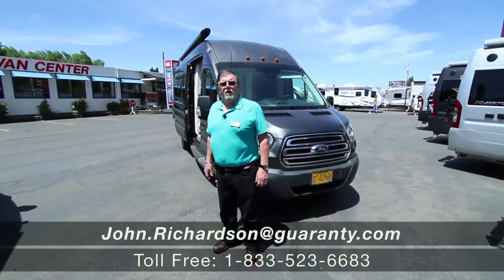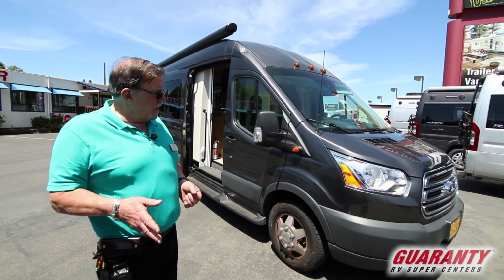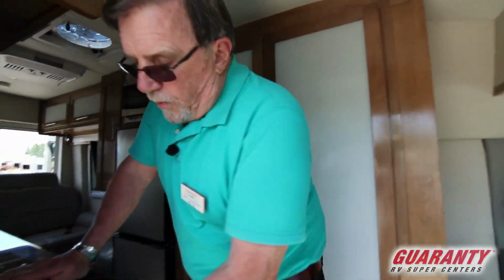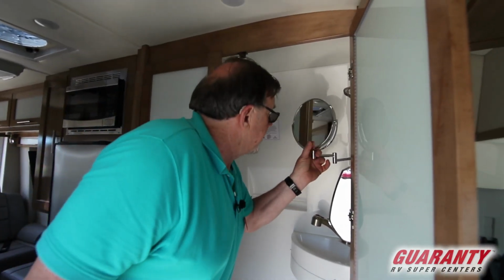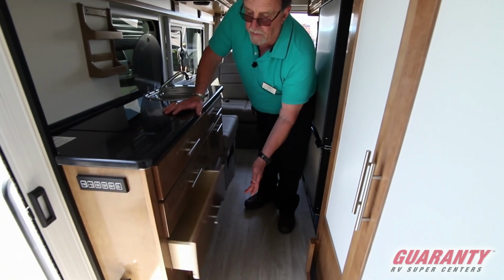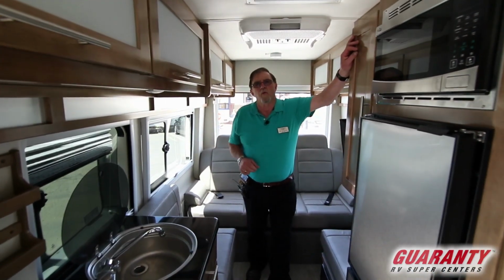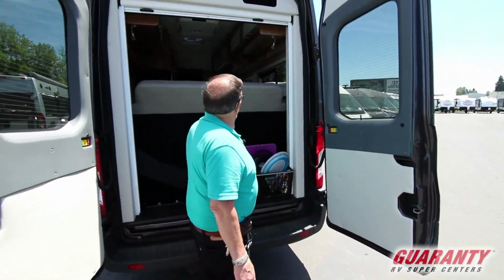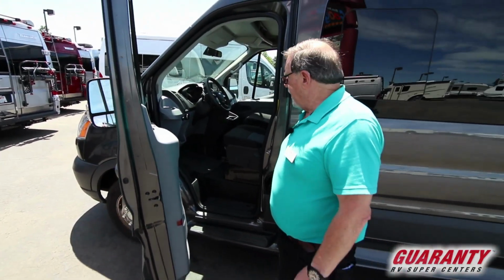2018 Coachmen Crossfit 22 C Class B Camper Van • Guaranty.com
Get ready for an adventure in a 2018 Coachmen Crossfit 22C. Sleep peacefully in this Crossfit 22C which comfortably sleeps 2. RV Camping in the Crossfit Class B offers plenty of at home conveniences like a Center kitchen with Pedestal Table, Rear living area and Center bathroom. Your journey only gets better in the Crossfit Class B which also features a stove with 2 oven burners, Mid-Size refrigerator, 1 TVs, a radio and more. This Crossfit 22C, has a GVWR of 10360 lbs . It also offers 1 Black Water Holding Tank(s), 1 Fresh Water Holding Tank(s), and 1 Gray Water Holding Tanks. 1 door(s), 1 awning(s), and equip this Class B. To learn more about the Coachmen Crossfit 22C, call Guaranty RV Trailer and Van Center at or visit us at 150 Oregon 99, Junction City, OR 97448.